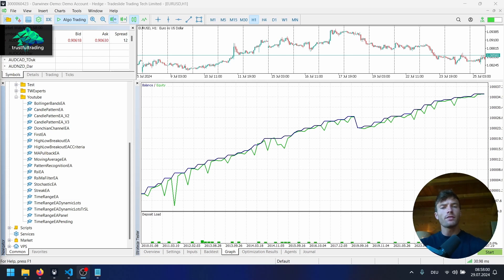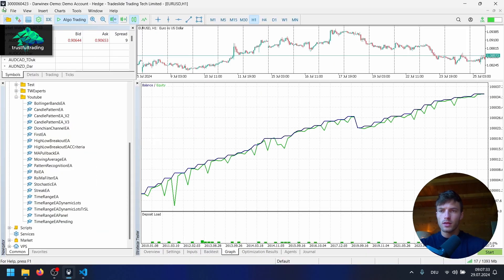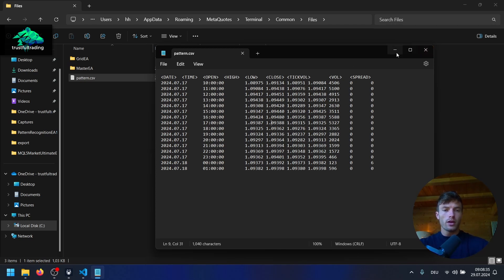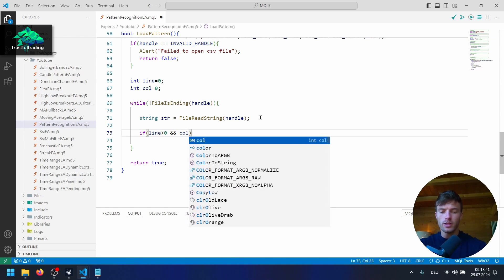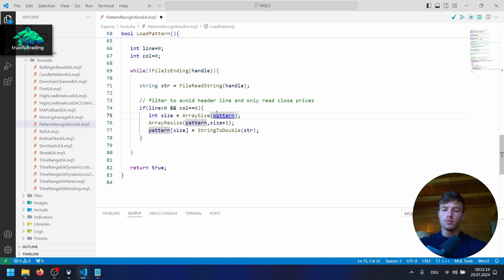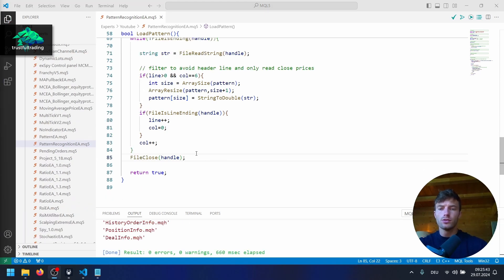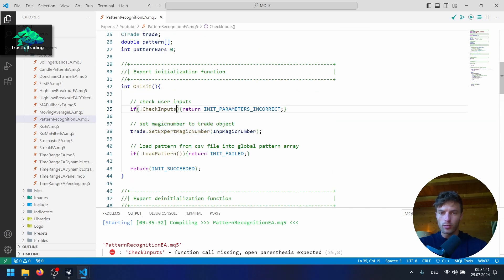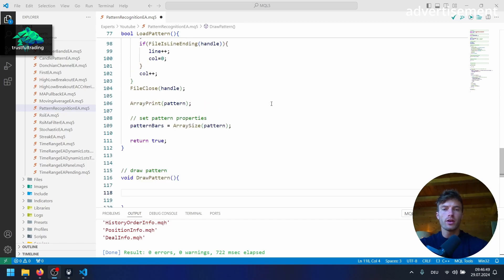Pattern recognition EA for MetaTrader | Part 2